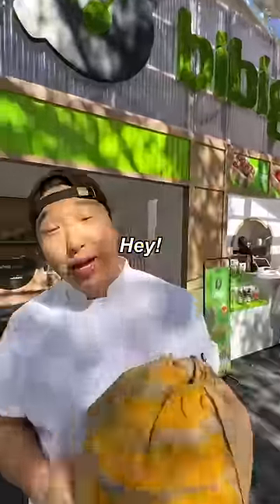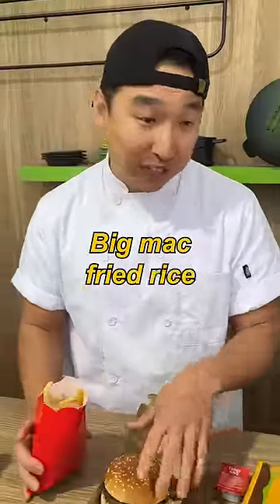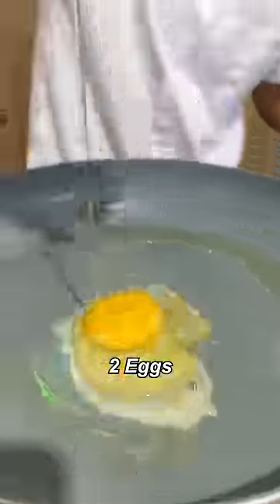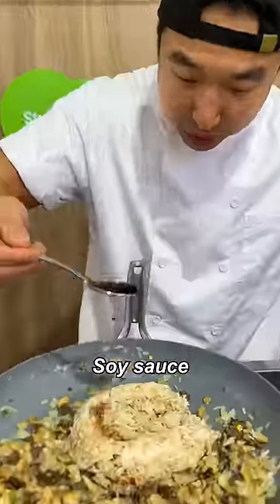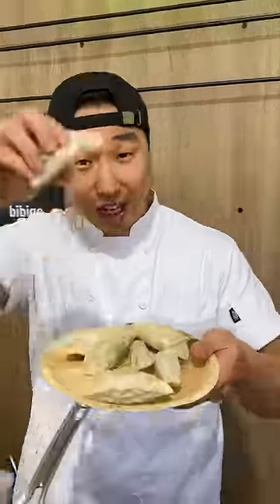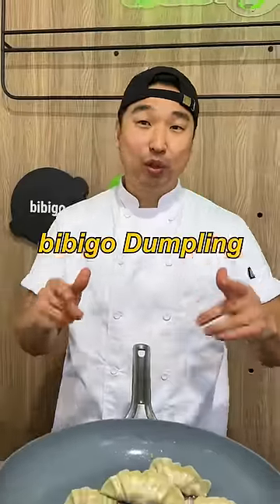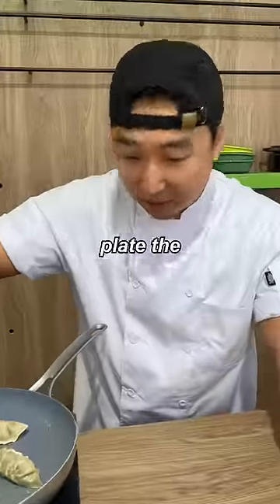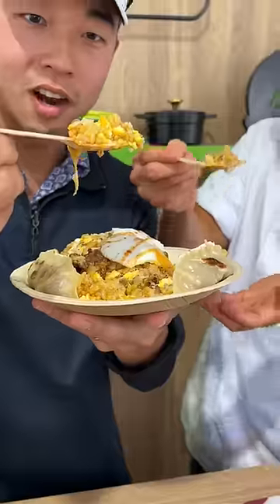Chef turns my McDonalds into Korean meal🇰🇷